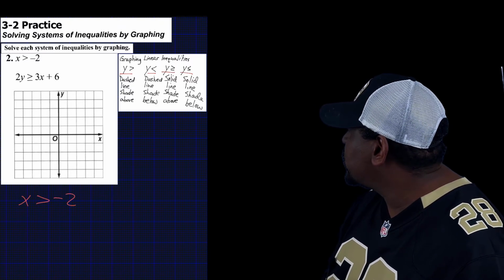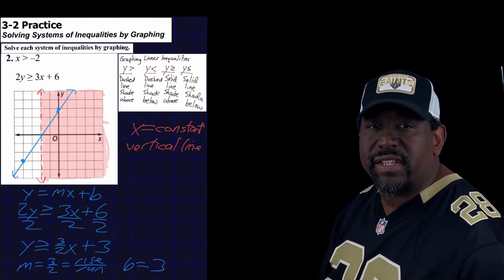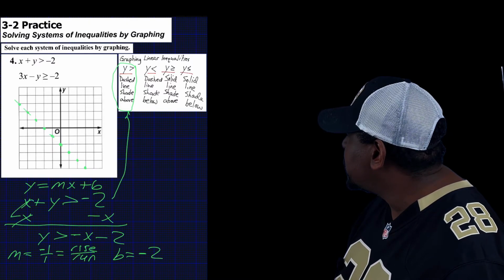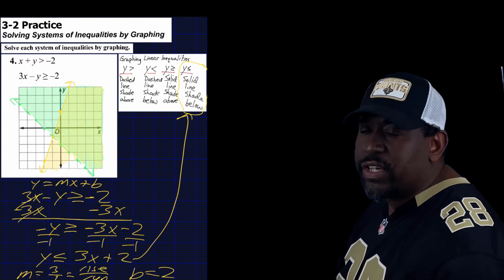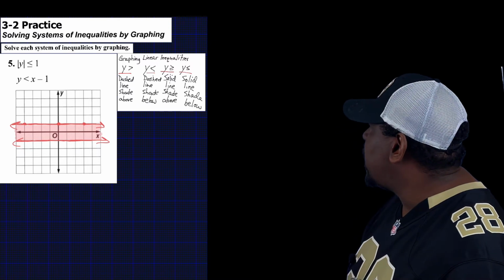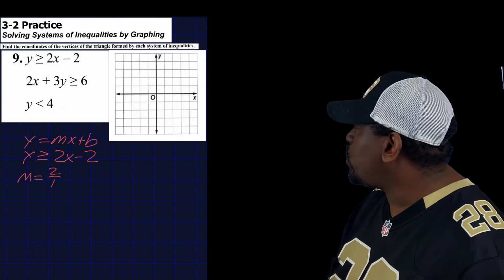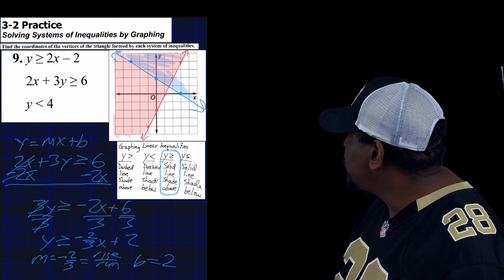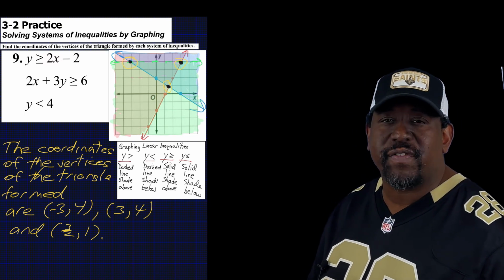McGraw Hill Algebra 2, Chapter 3, Lesson 2 - Solving Systems of Inequalities by Graphing